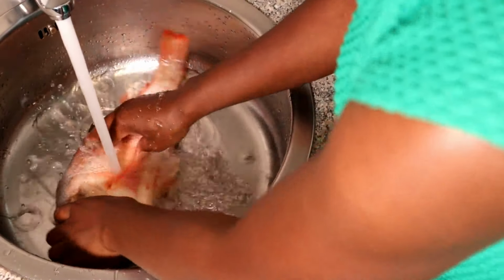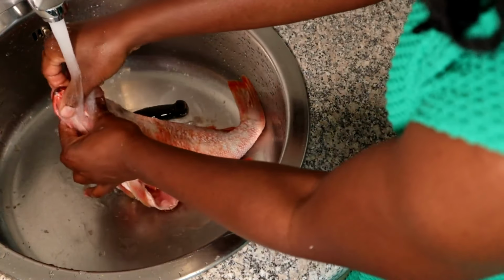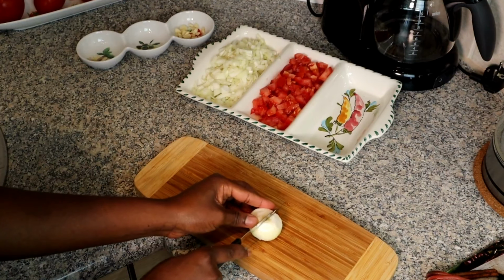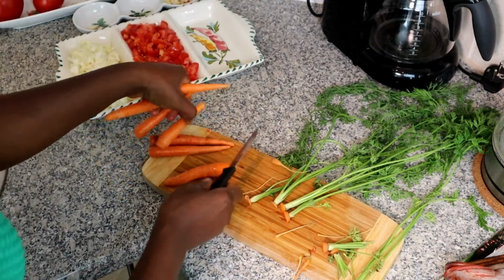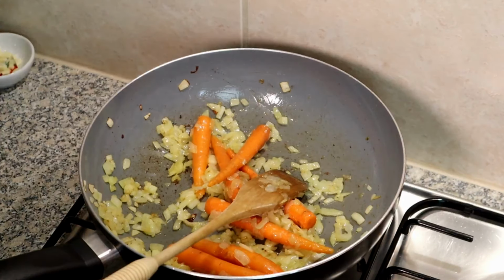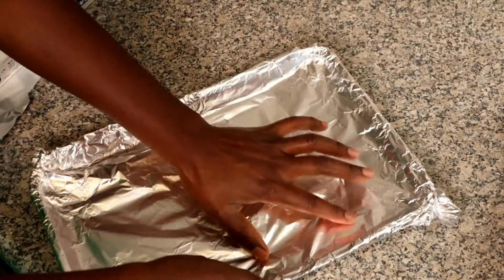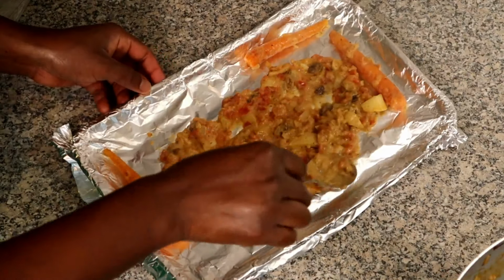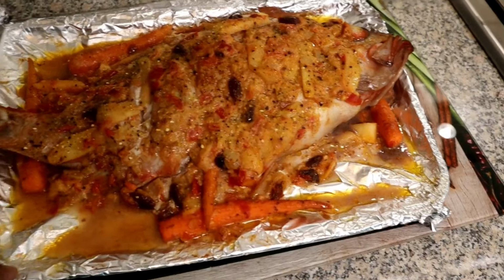HOW TO BAKE FISH IN THE OVEN